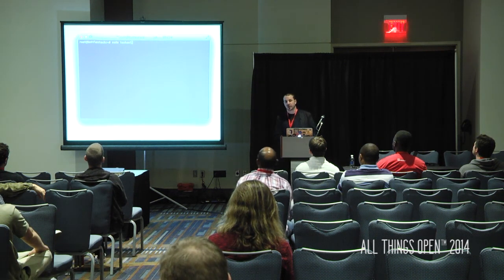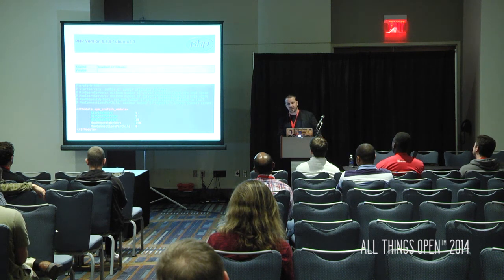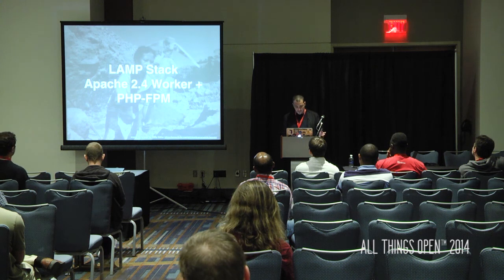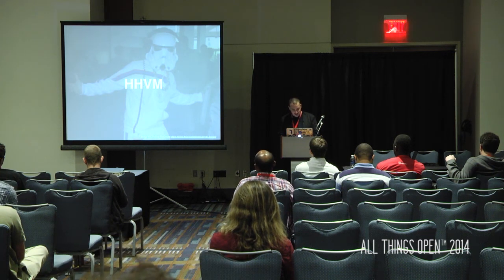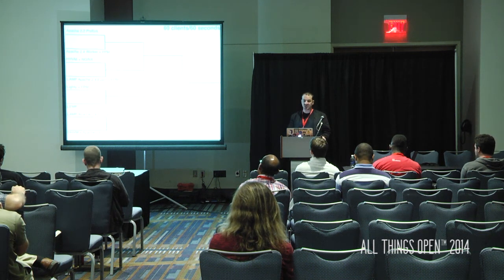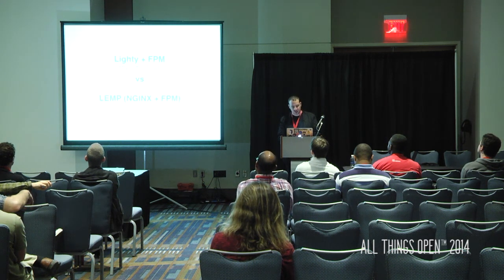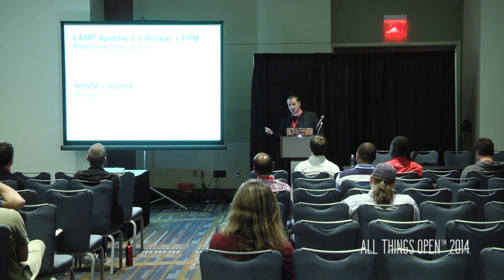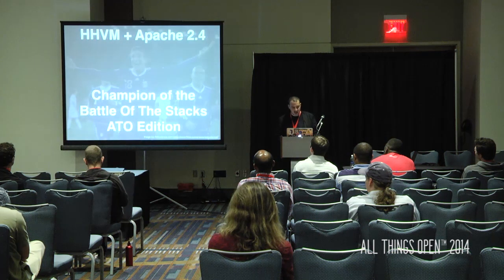All Things Open 2014 | Nic Rosental | Battle of the Stacks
Nic Rosental
Founder/Developer of Epic Labs and Developer with 352 Inc
DevOps
Battle of the Stacks